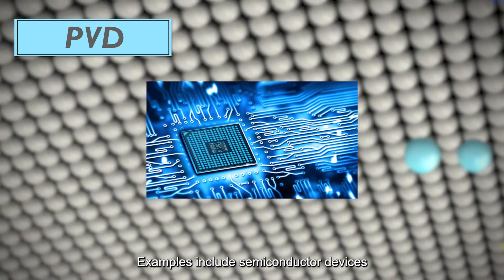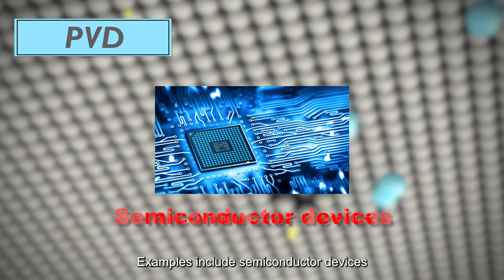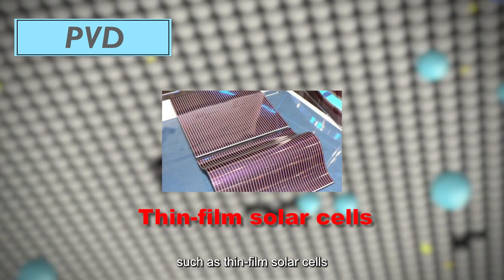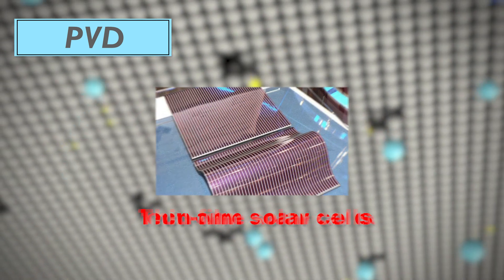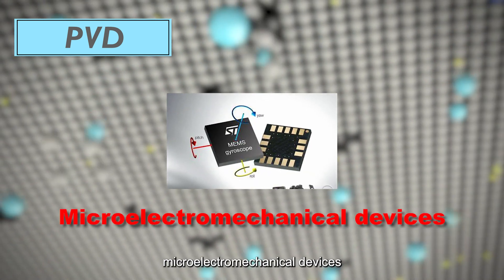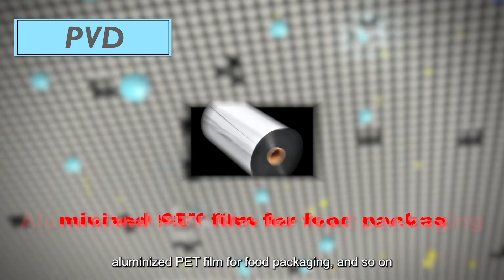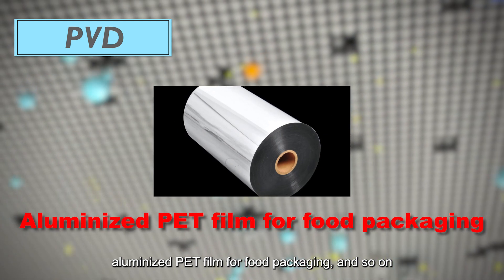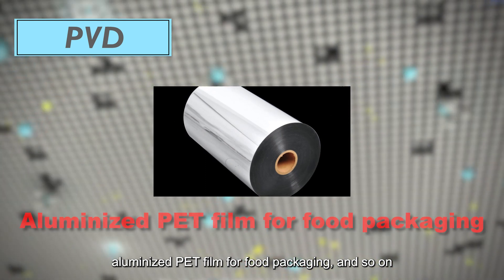10 Metal Surface Treatment Techniques to Make Your Products More Cost-Effective!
In this video, we'll introduce you to 10 metal surface treatment techniques, including polishing, sandblasting, wire drawing, anodic oxidation, PVD, electroplating, painting, etching, laser engraving, and screen printing.

As a product development company specializing in customizing products for clients, it's important for us to understand the various techniques to help our clients develop cost-effective solutions.

Chapters:
00:00 Introduction
00:14 Polishing
00:40 Sandblasting
00:55 Wire drawing
01:21 Anodic Oxidation
01:43 PVD
02:22 Electroplating
02:58 Painting
03:23 Etching
03:48 Laser engraving
04:09 Screen printing

🖥 Chat With Ruizhi Sourcing on WhatsApp
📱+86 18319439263